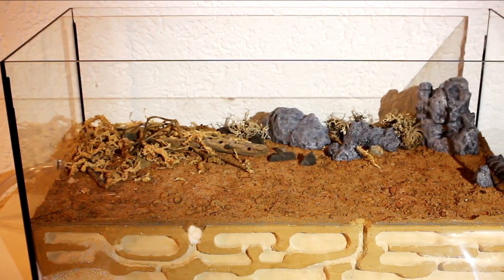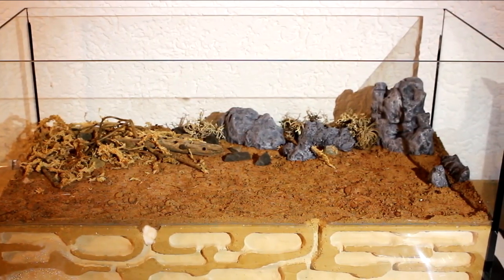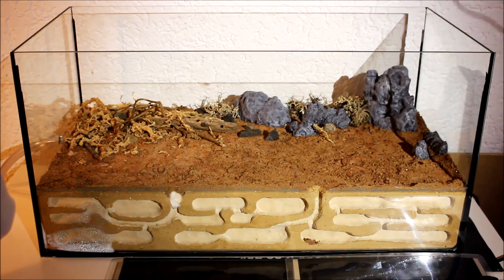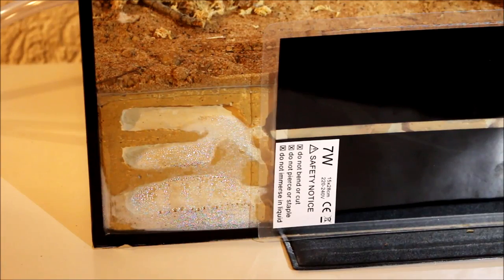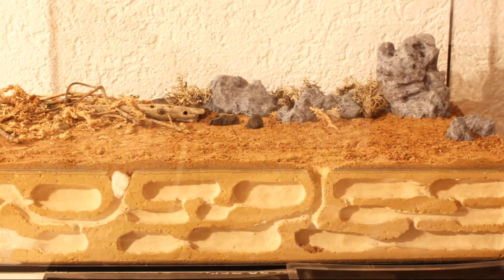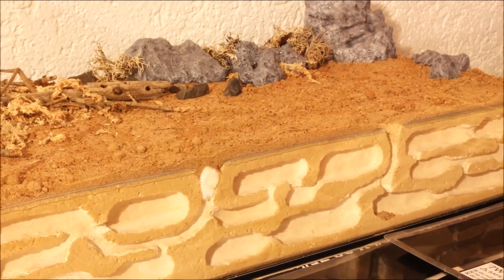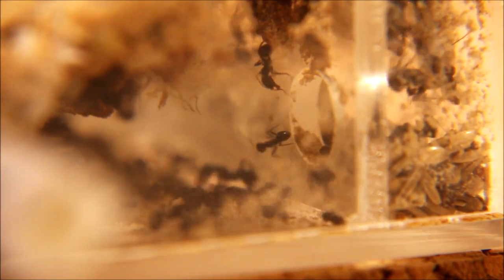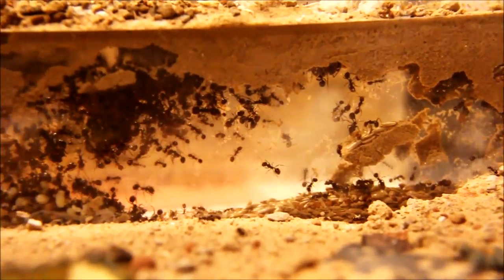New Formicarium finally finished!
The Messor colony! I've finished the decoration in the new formicarium for these ants, I hope they will appreciate all the work I did for them. There  is only one problem,  the humidity. How can I get this giant formicarium as fast as possible dryer?  Next week you will see the Messor colony moving into their new home.